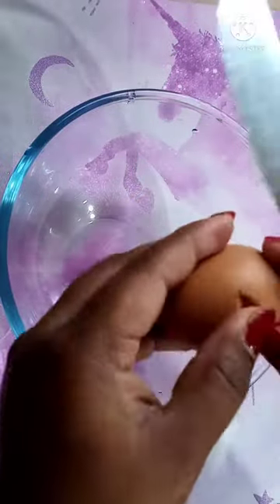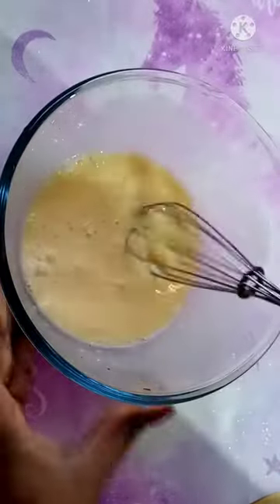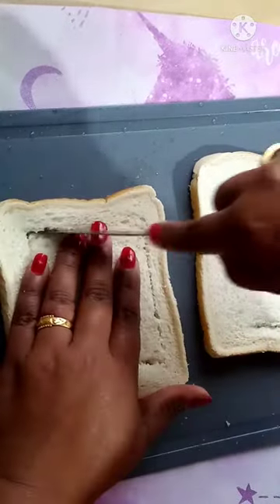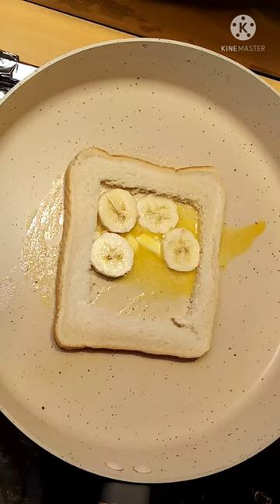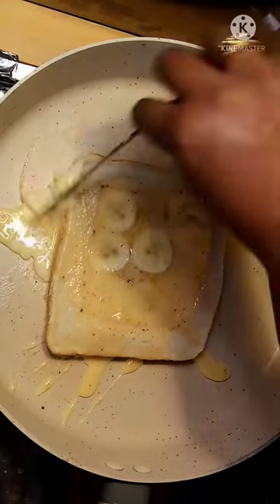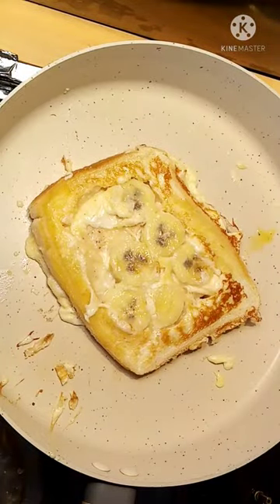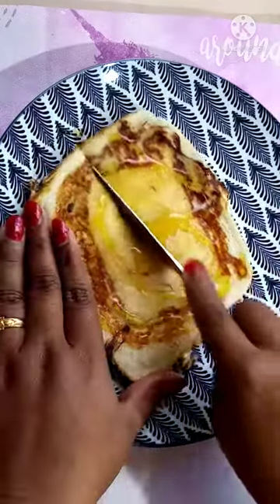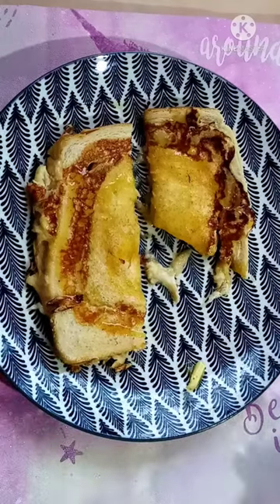Banana French Toast | French Toast Recipe | Healthy Breakfast Banana French Toast | Kids Favourite